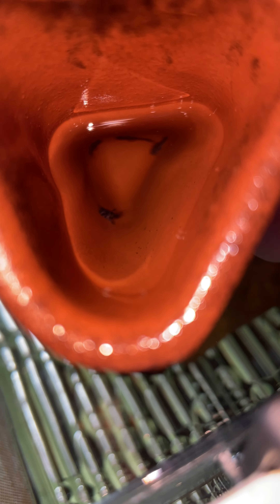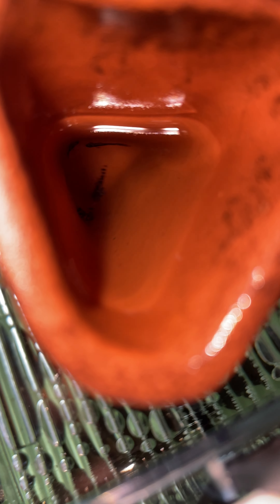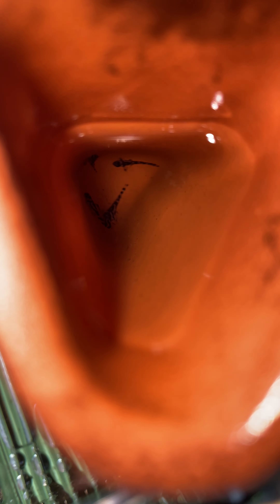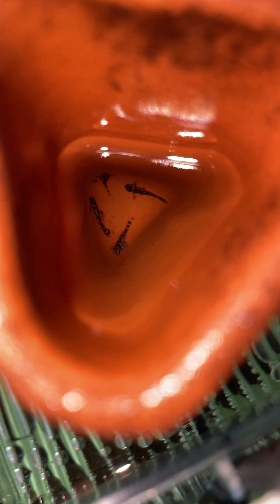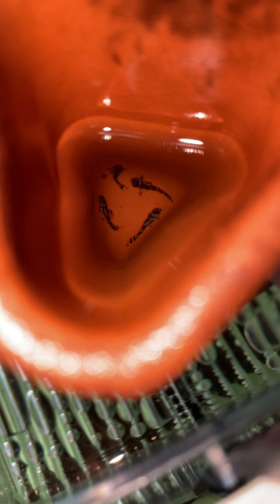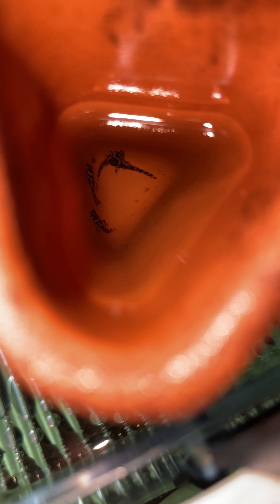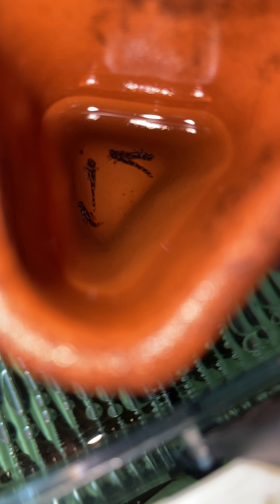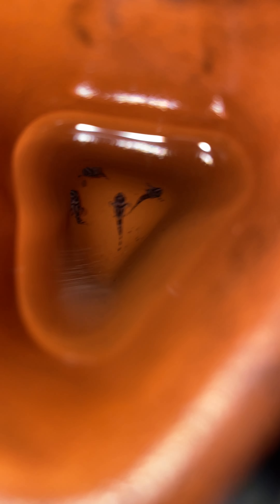Hypancistrus zebra pleco Fry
The first few babies from breeding group of this rare Pleco L046